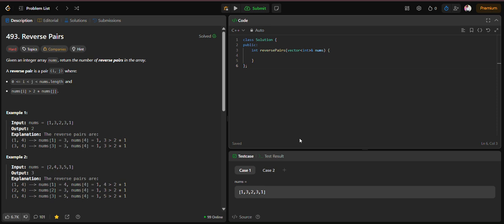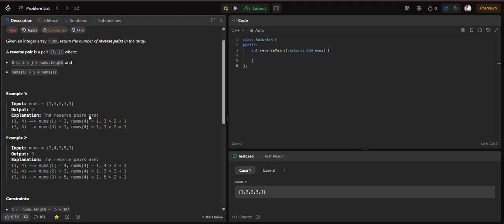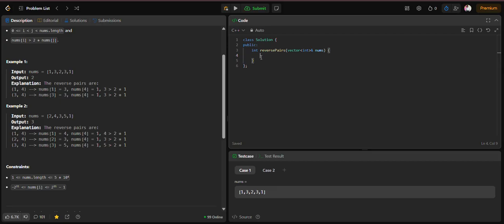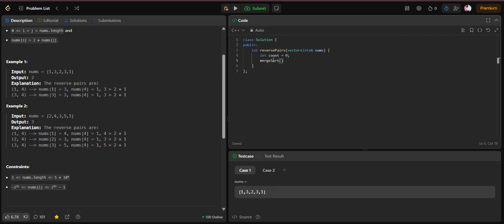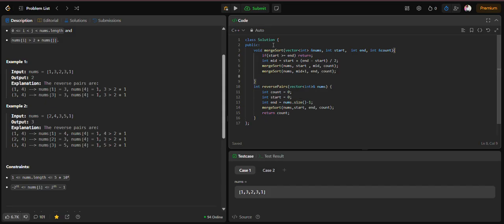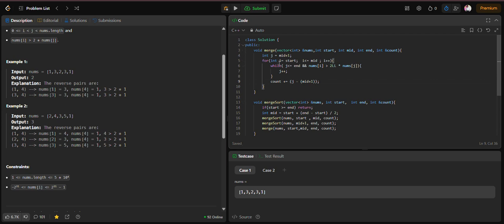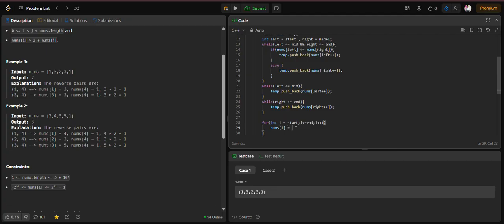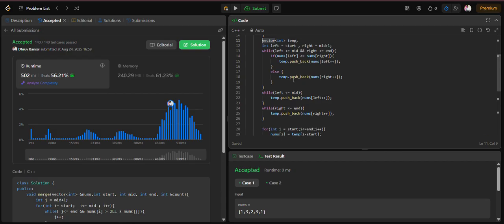Reverse Pairs Problem | LeetCode 493 Hard | Explained with Merge Sort & Step-by-Step Coding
In this video, we’ll solve the Reverse Pairs problem (LeetCode Hard) using an optimized Merge Sort approach.
We’ll break it down step by step — starting from the brute force logic, moving into optimization, and finally coding the full solution.

🔑 What you’ll learn in this video:

What are Reverse Pairs in an array?

Why brute force (O(n²)) doesn’t work for large inputs.

How Merge Sort can be modified to count reverse pairs efficiently.

Complete step-by-step coding with explanation.

Dry run with an example for full clarity.

💡 By the end of this video, you’ll clearly understand the Divide & Conquer technique and how to apply it to similar problems.

✅ Topics Covered:

Introduction to Reverse Pairs

Merge Sort Logic for Reverse Pairs

Coding the Solution in C++

📌 LeetCode Problem: Reverse Pairs (Problem #493)
📌 Difficulty: Hard
📌 Language Used: C++